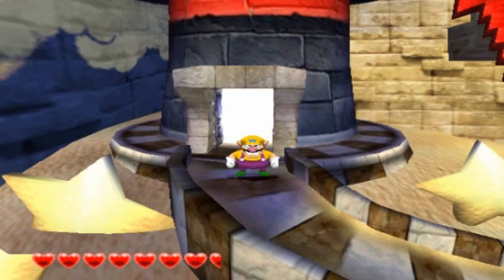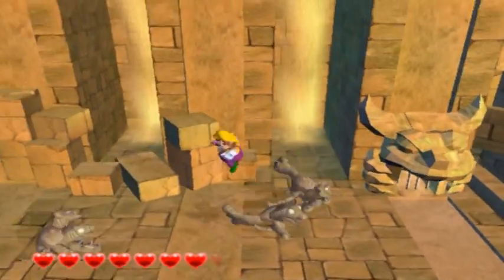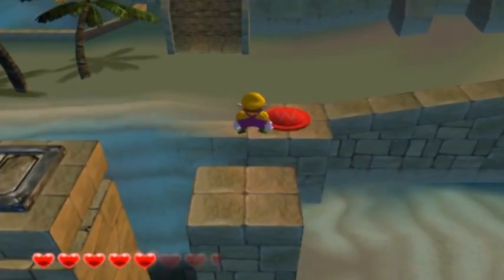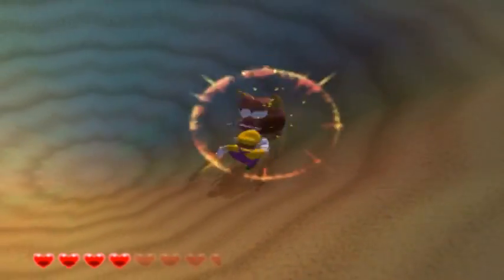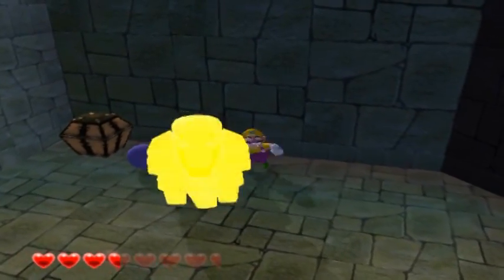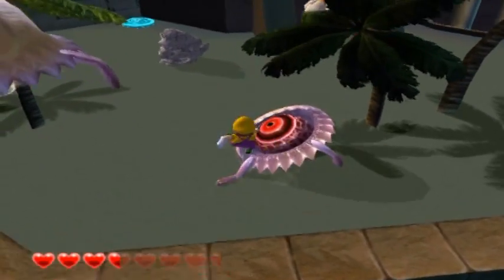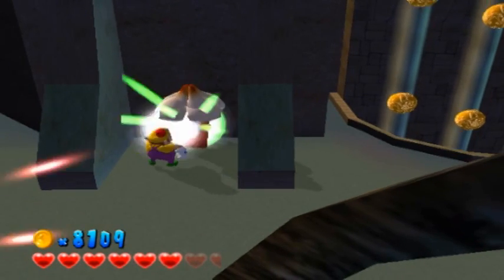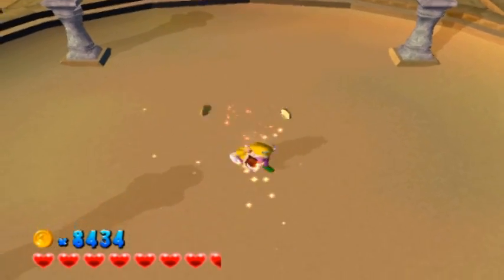Let's Play Wario World - Part 12 - Pecan Sands (1)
The last regular level is set in a sandy pyramid filled with quicksand like every other desert level. Super Mario 64, Banjo-Kazooie, etc.

Pecan Sands is the last regular level and easily the most frustrating. Once again, the level is very large, so I'm splitting it into two parts. The puzzles and obstacle courses are very tricky and the buttons and treasures are in very awkward locations. You'll literally have to search everywhere if you hope to collect everything.

MORE OF THE GRAND MASTER Of FASTER!

GAME INFO
Name: Wario World
Developer: Kouichi Kimura
Hitoshi Yamagami
Publisher: Nintendo
Platforms: Nintendo Gamecube